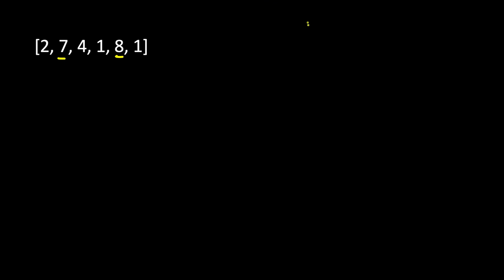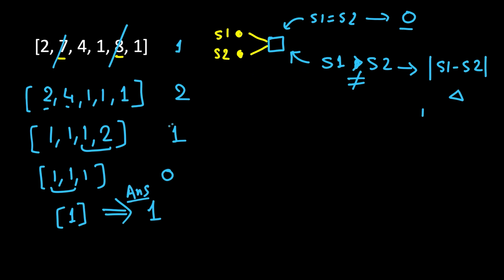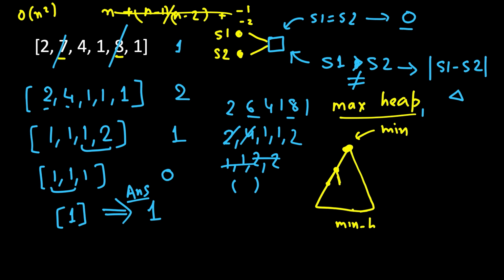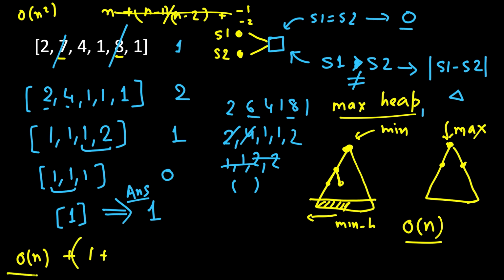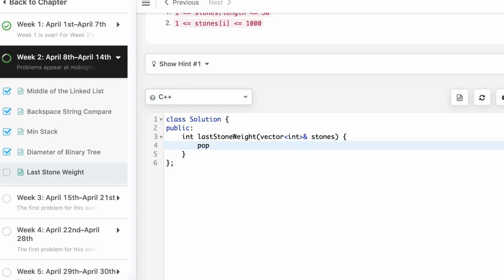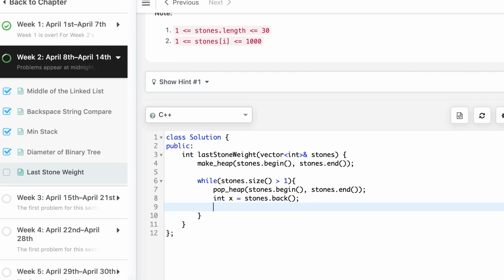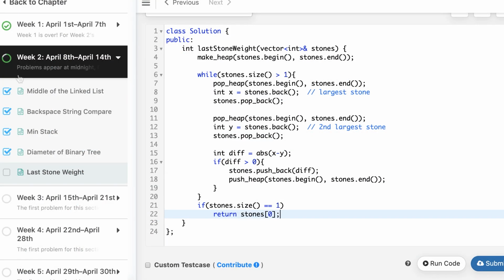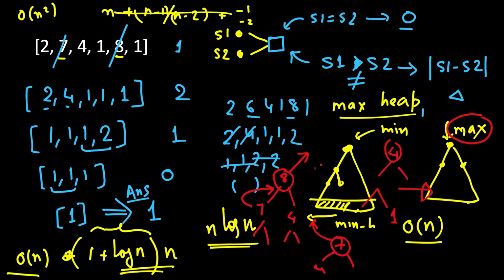LeetCode 30 day Challenge | Day 12 | Last Stone Weight | (12 April 2020) | LeetCode 1046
1. Cracking the Coding Interview
2. Cracking the Coding Interview Paperback
3. Coding Interview Questions - Narasimha Karumanchi
4. Data Structures and Algorithms Made Easy - N. Karumanchi
5. Data Structures & Algorithms made Easy in Java - N. Karumanchi
6. Introduction to Algorithms - CLR - Cormen, Leiserson, Rivest

LeetCode 30 day Challenge | Problem 12 | Last stone weight | 12 April
leetcode,
Last Stone weight